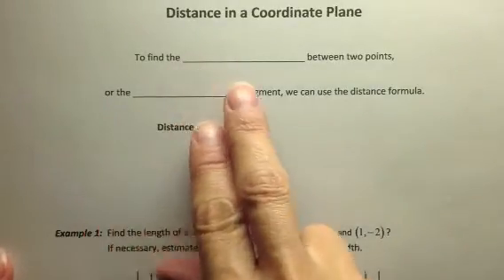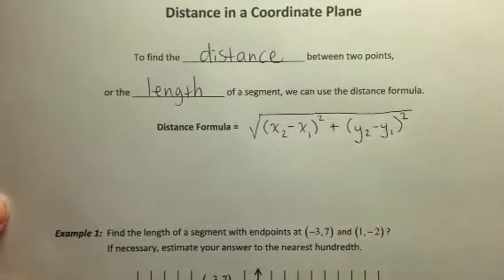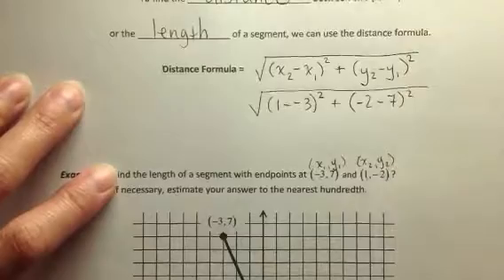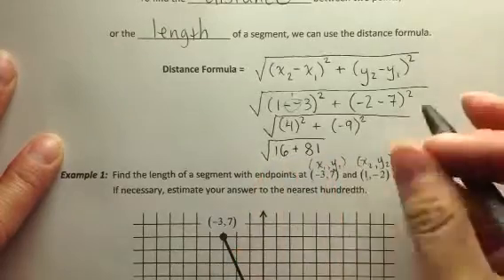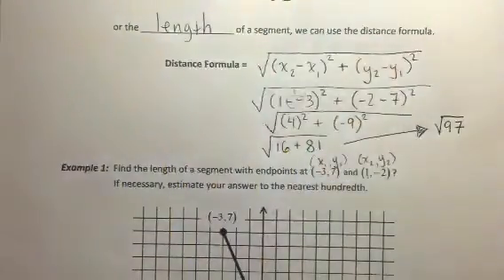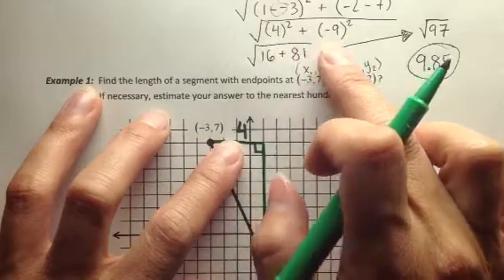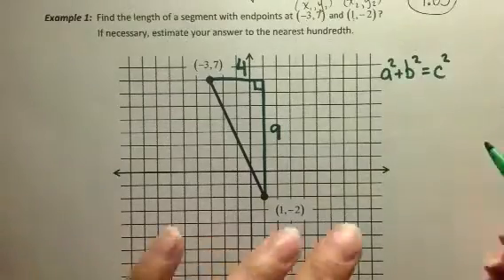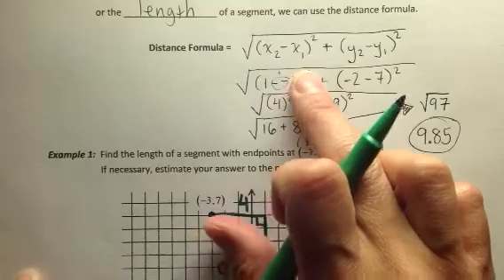Distance (Part 2)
In this lesson, I show you how to find the distance between two points in a coordinate plane.  This is the exact same thing as finding the length of a segment in the coordinate plane.